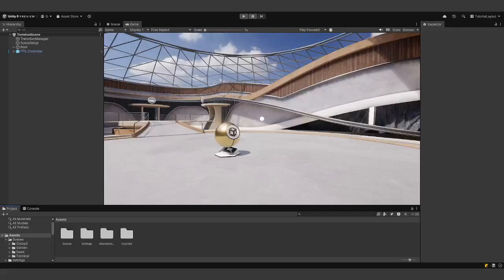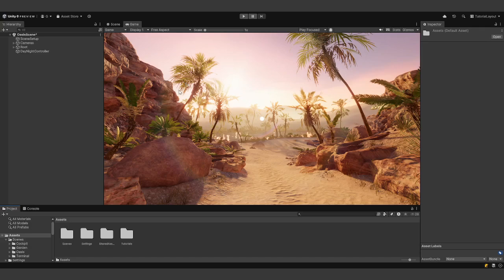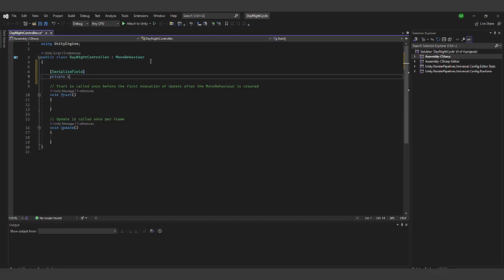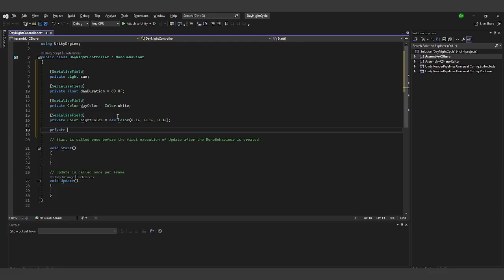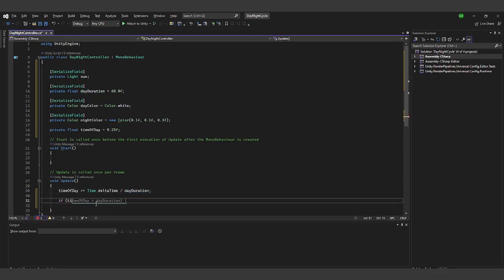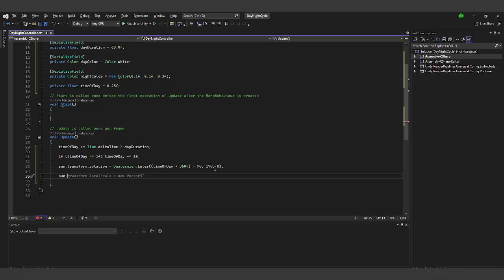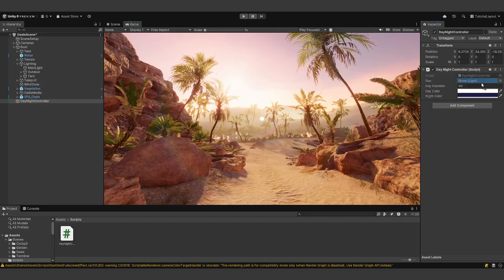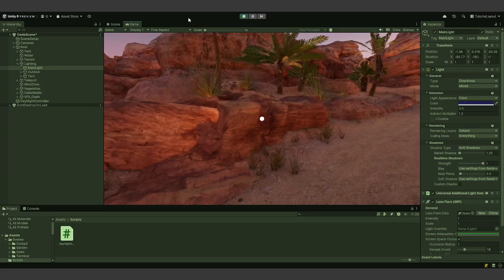How to Create a Day and Night Cycle in Unity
In this Unity tutorial, we're creating a quick and simple day/night cycle in Unity. This feature can add immersion and atmosphere to your games.